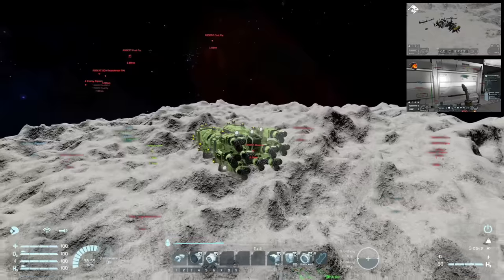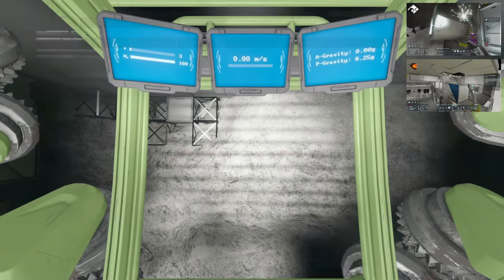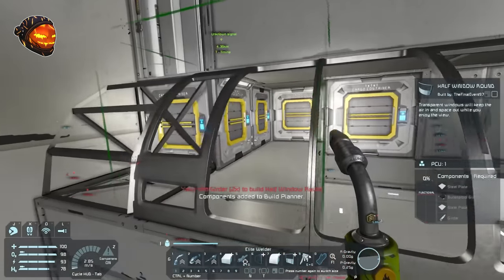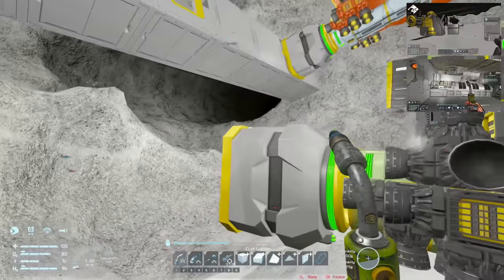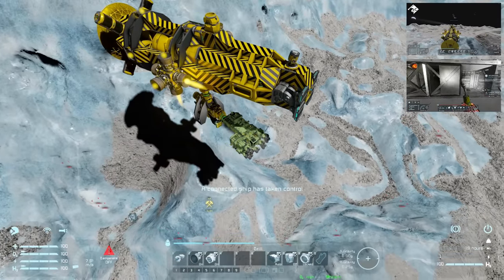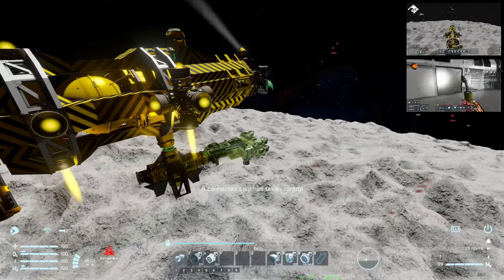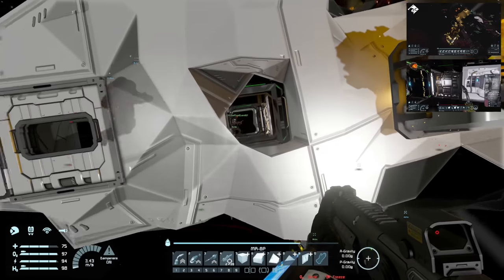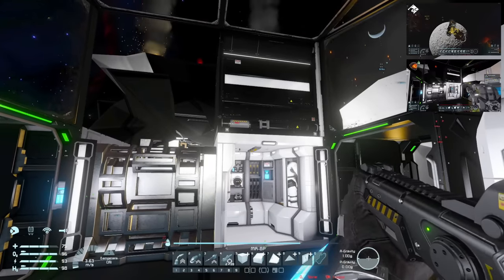A Good Ship Needs a Good Name - Assertive Acquisitions #16